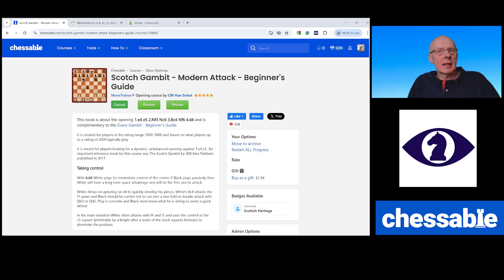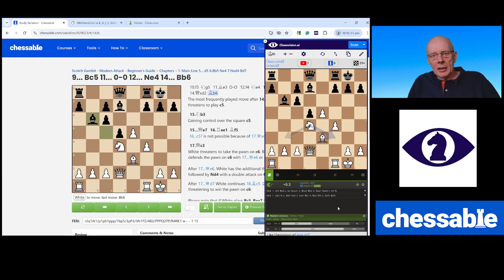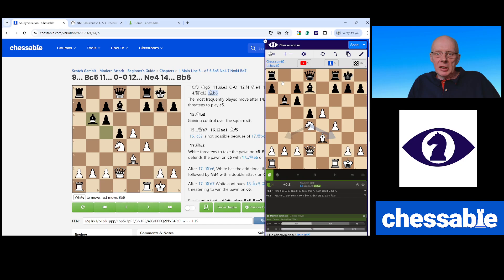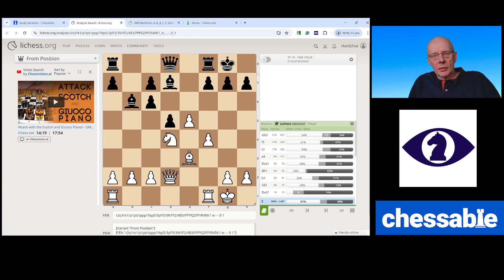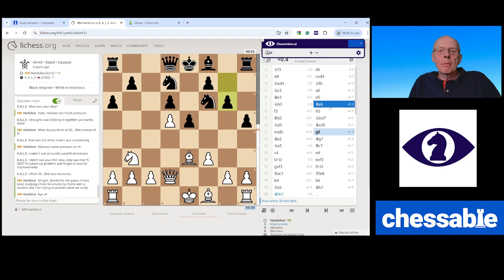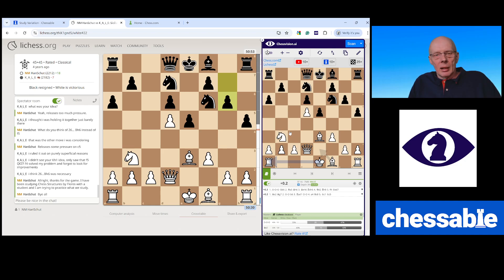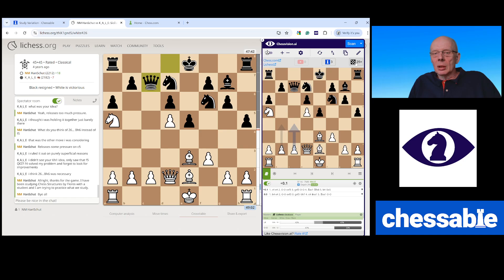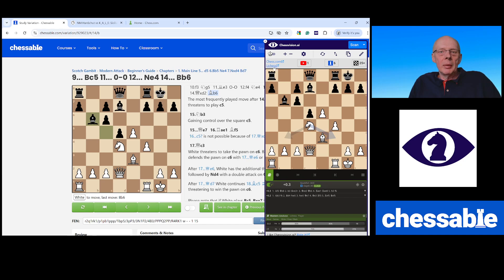Boost your productivity in Chessable with Chessvision.ai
In this video, I show how I use chessvision.ai with Chessable:
While In Chessable:
- using Lichess analysis and opening books of the study position
- play a study position against a BOT on Lichess
- searching for model games of a study position
- watching and adding videos of a study position
- finding relevant variations in private and public Chessable courses during game analysis